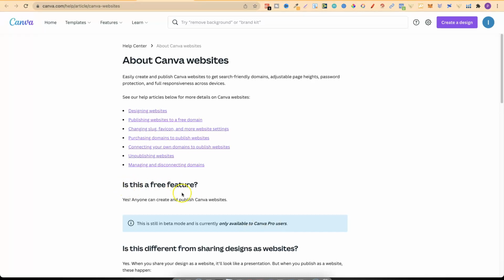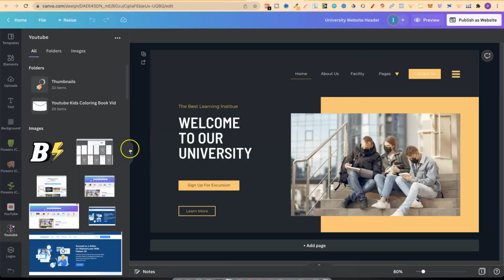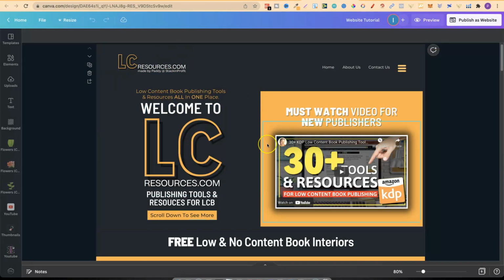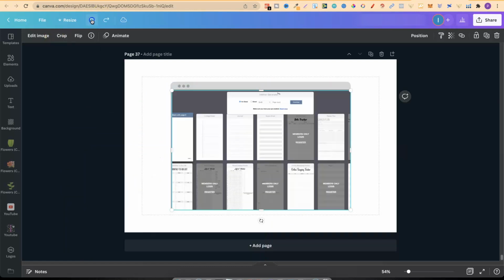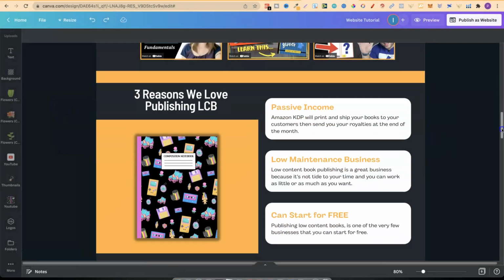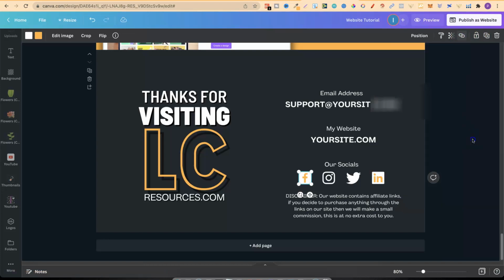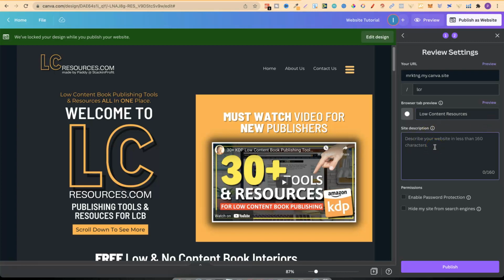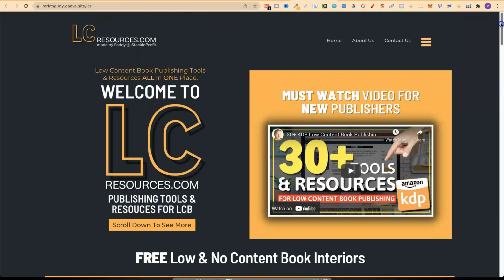How To Create One Page Website | Create A Website In Canva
In today's video i share how to easily create one page websites within Canva.

0:00 Intro
1:00 Have A Read Of This Canva Article
2:00 Taking A Look At All Of The Templates
4:26 Taking A Look At The Example Website That I Made
7:12 Customizing Your Canva template
18:54 How To Publish Your New Website
22:58 How To Find The Sites That You Have Created